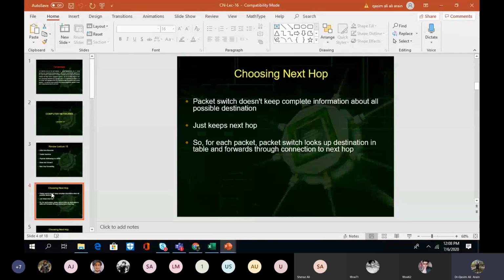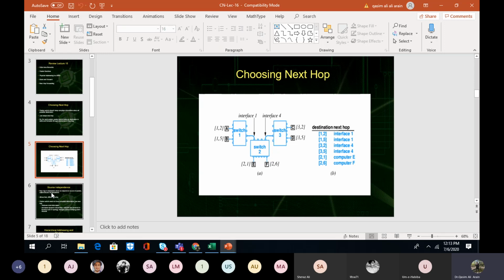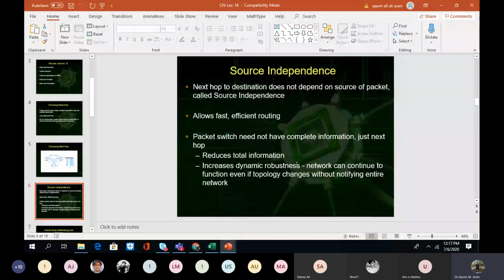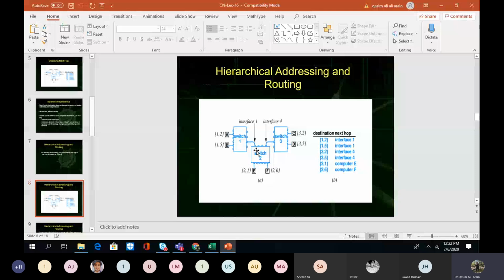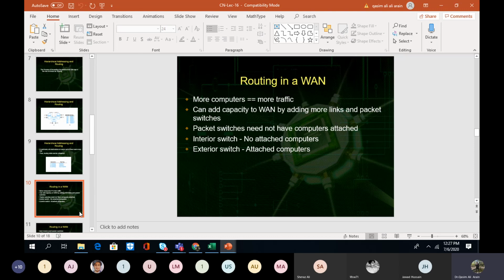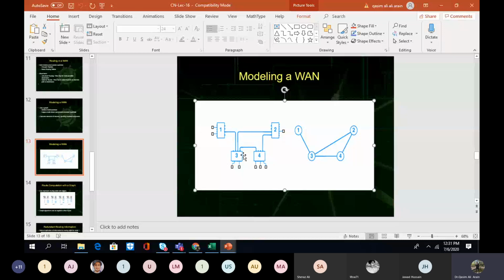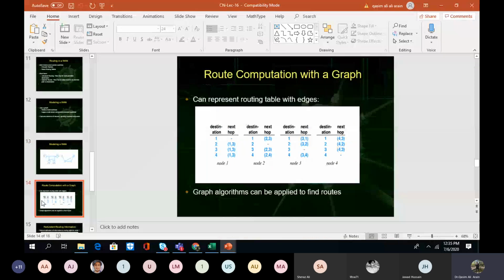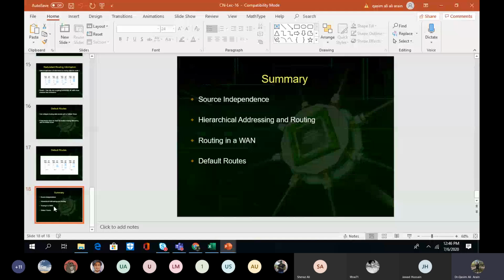Lec 18 | Source Independence | Hierarchical Addressing & Routing | Modeling a WAN | Default Route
In this lecture you will learn about:
1. What is Source Independence?
2. What are Hierarchical Addressing & Routing?
3. How to Model a WAN?
4. What is the default route and it working.